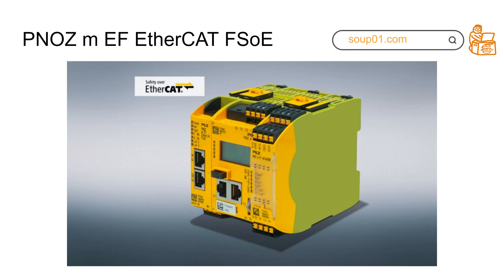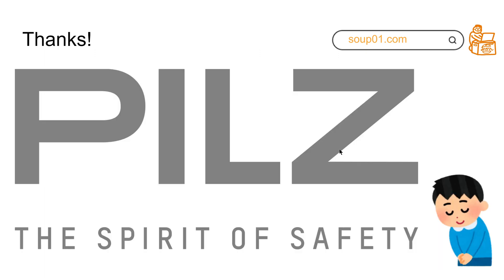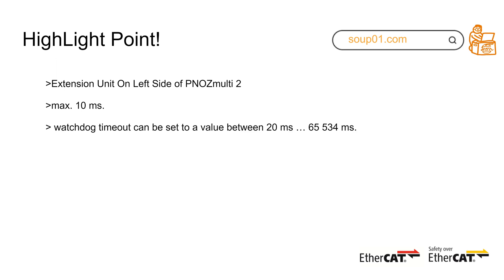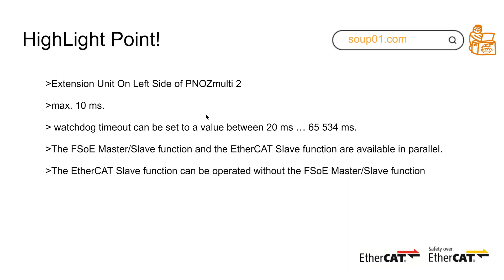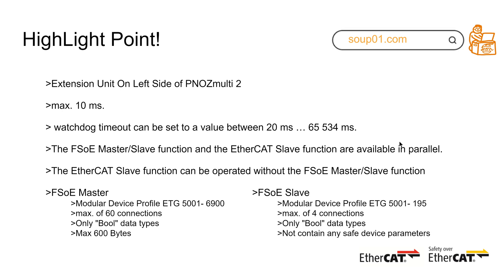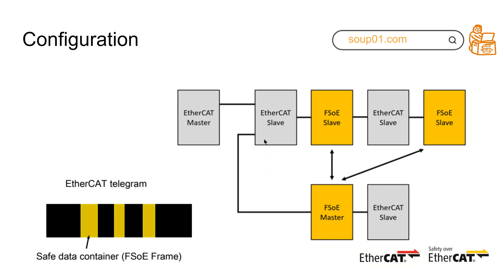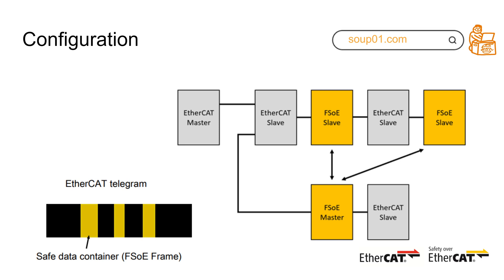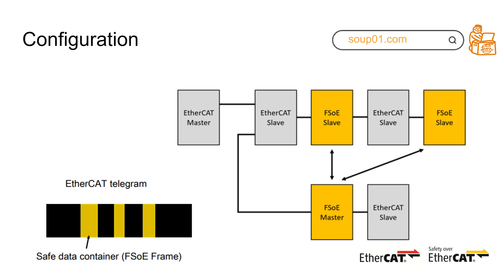Pilz.PNOZ m EF EtherCAT FSoE Introduction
This video provides a brief introduction to the new PNOZ m EF EtherCAT FSoE module from Pilz 2024 and touches on FSoE and Application Example.